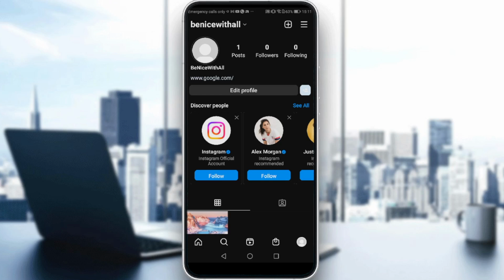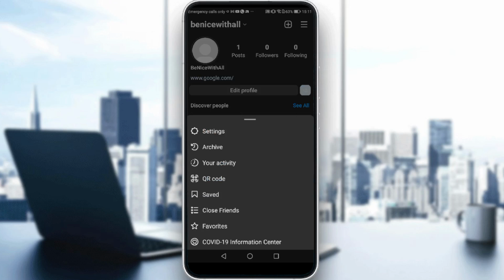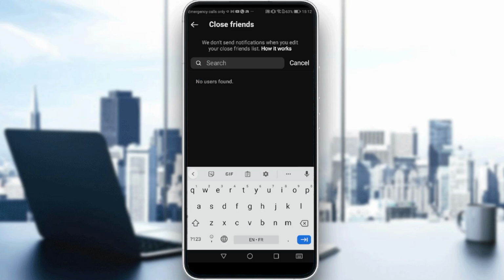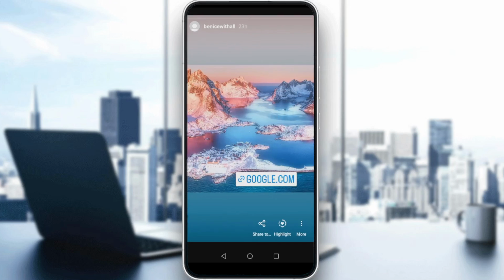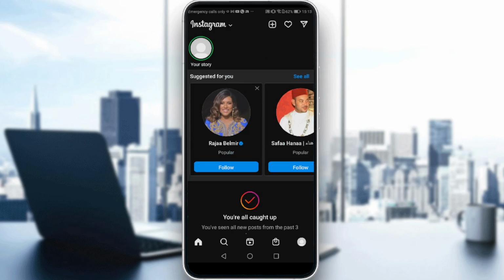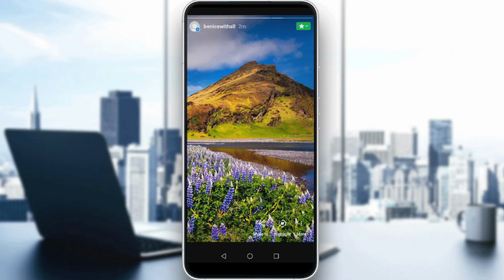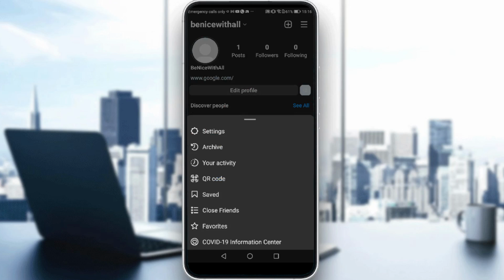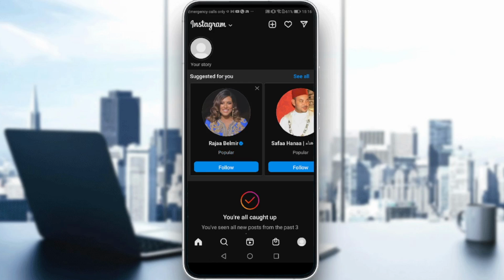How To Make Close Friends On Instagram Tutorial